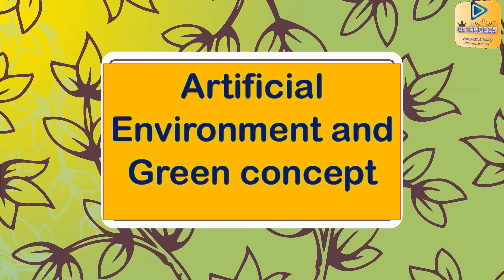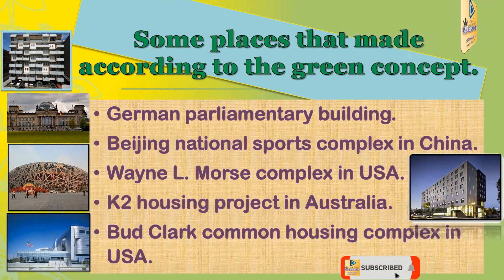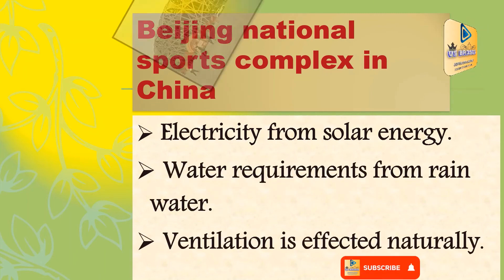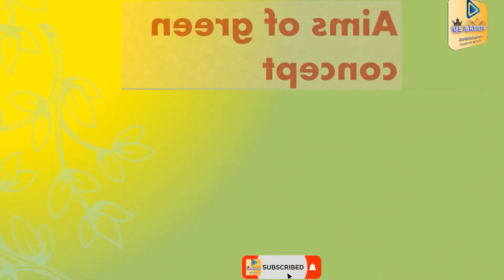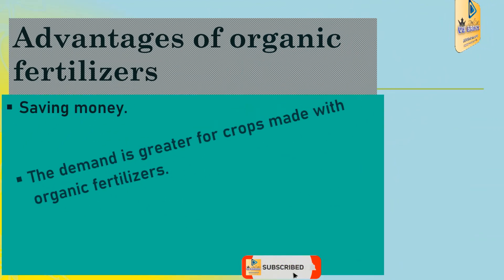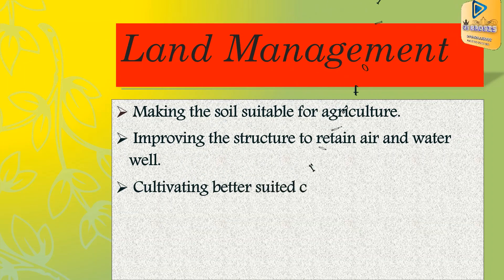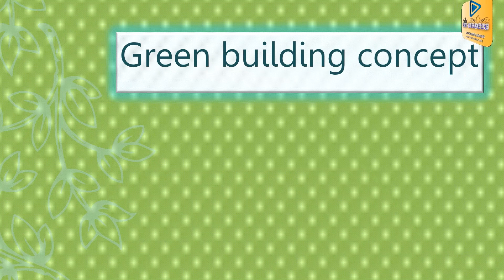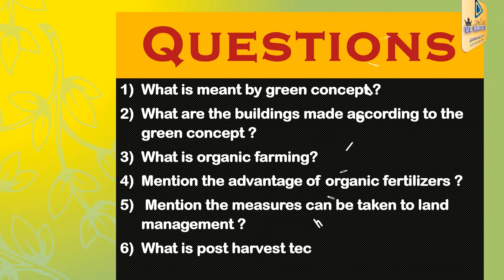Artificial environment and green concept | 13th lesson | Grade 9 | Science | Protect nature | Guide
You can see the two types of this lesson agricultural process and industrial process. There are many ways of other countries live according to green concept. This video is made with all the things in 13th lesson school syllabus.